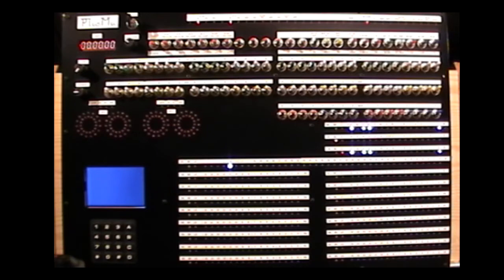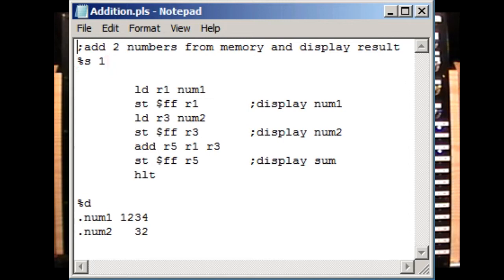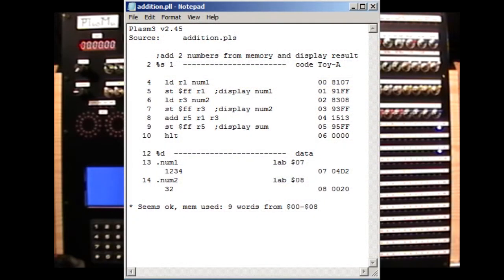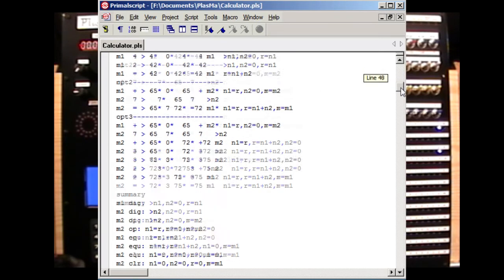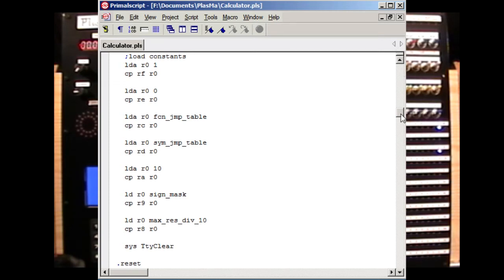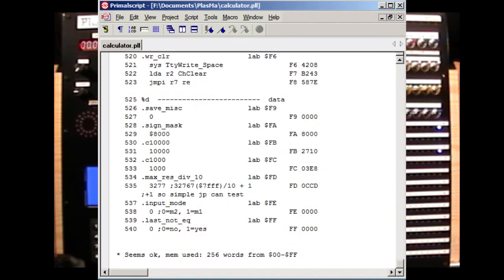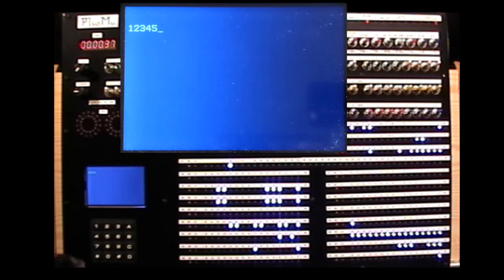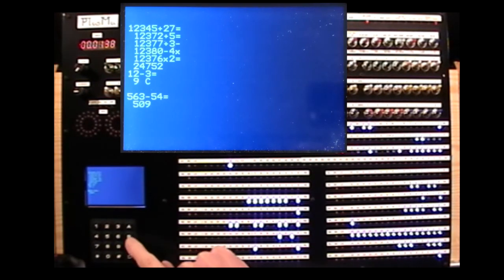PlasMa - 13. Assembling a Calculator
Demo of a simple calculator program using the offline assembler Plasm.
More details, including downloads for the PlasMaSim simulator and Plasm assembler,

The Toy instruction set appears by kind permission of Robert Sedgewick and Kevin Wayne at Princeton university, and is described in their book called Computer Science. More information can be found in the following links: